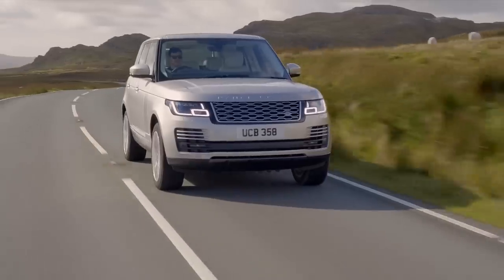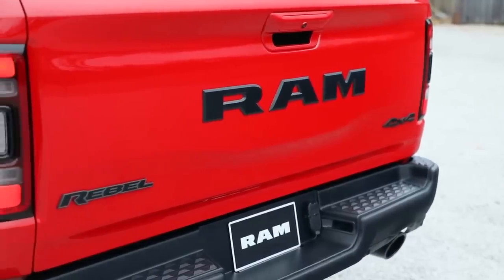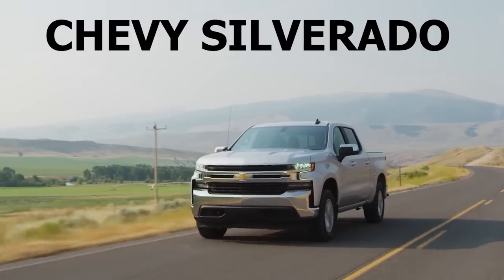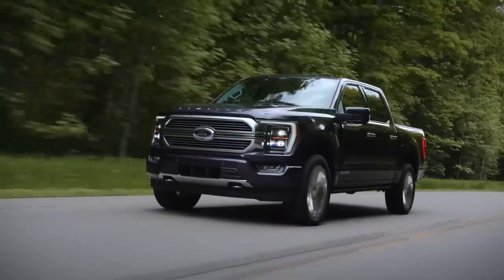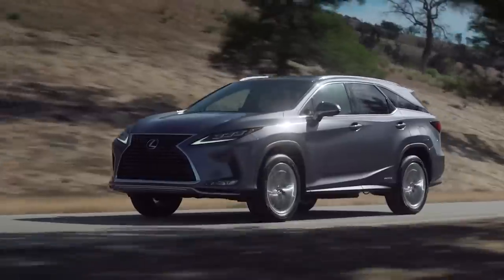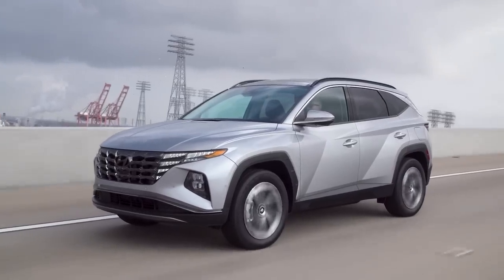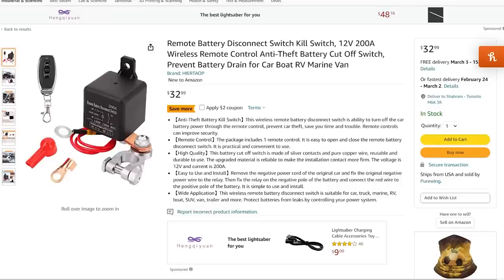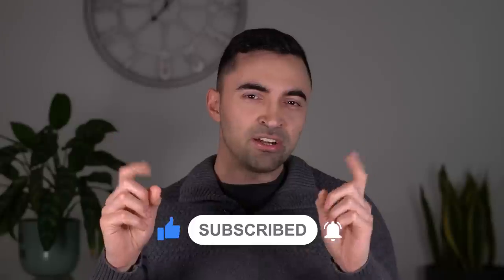TOP 10 Most Stolen Cars (And 10 Least Stolen Cars) & How To Prevent Car Theft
These are the top 10 most stolen cars, trucks, and SUVs across North America. We go through the most stolen vehicles for 2023 and share the best ways to prevent car theft. We also go through the top 10 least stolen cars, trucks, and SUVs for 2023. If you are wondering how to prevent car theft and how to protect your car from being stolen then make sure to watch this video.

ABOUT ME